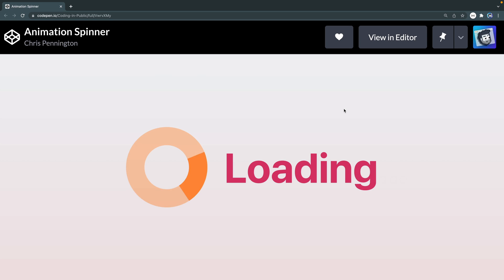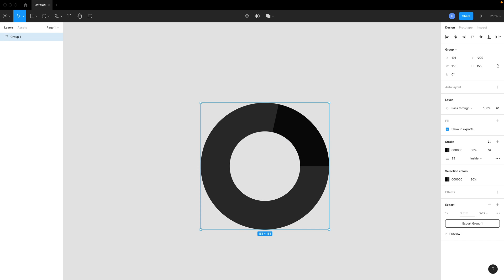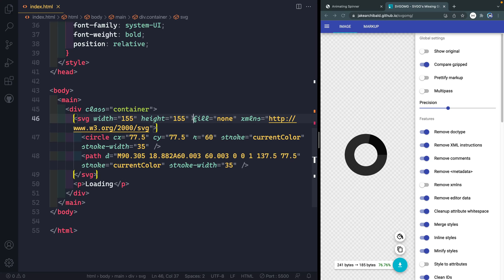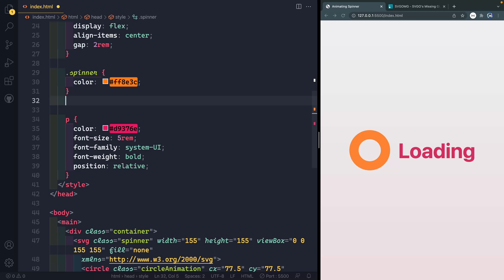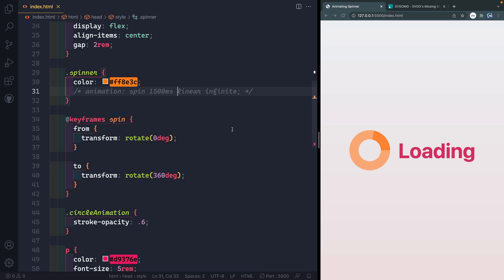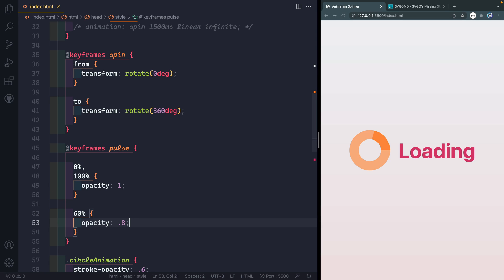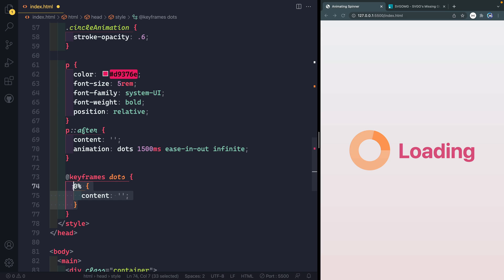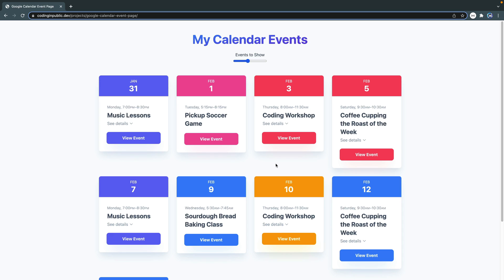Custom Loading Spinner Animation with CSS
Generating your own animating spinner with CSS Keyframes is easy to do and gives helpful UI/UX indication to site visitors as your content loads. In this video, we’ll…
- Build a loading animation in Figma
- Minify it with a SVGO GUI editor
- Code custom animations with CSS Keyframes